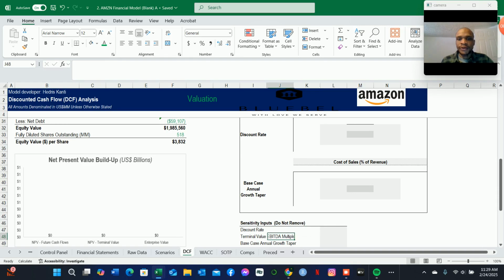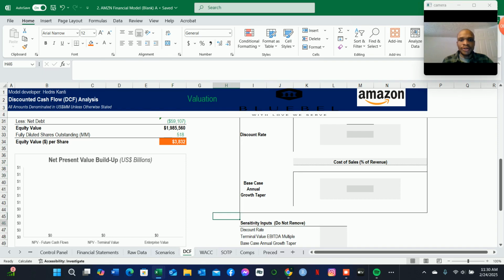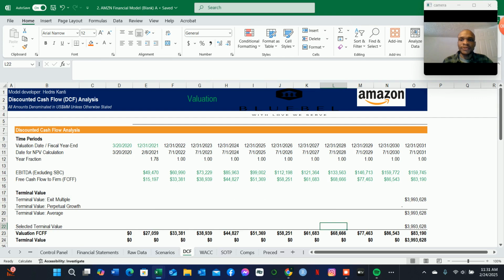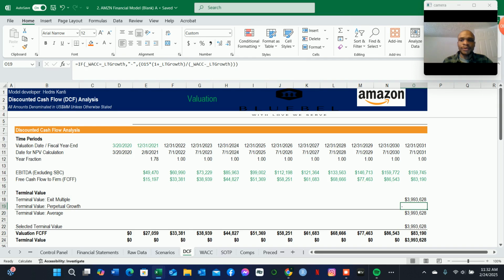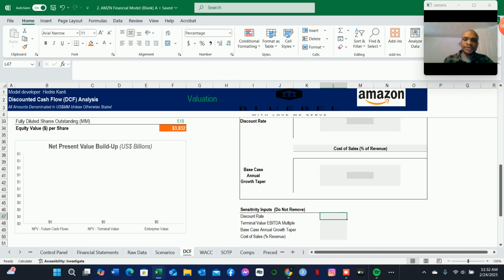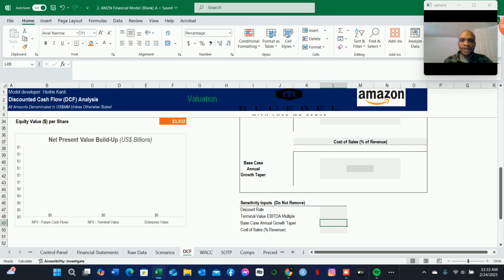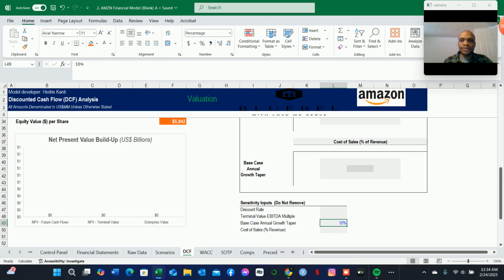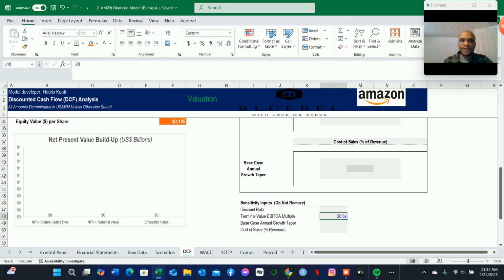DCF Analysis 9